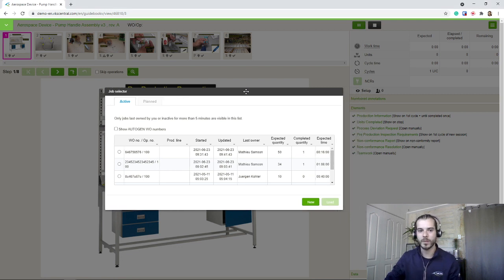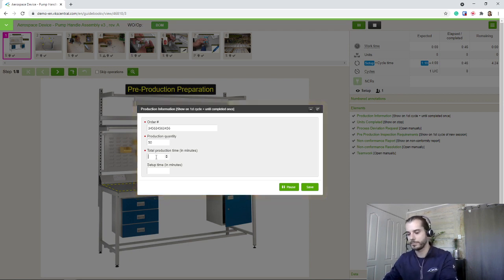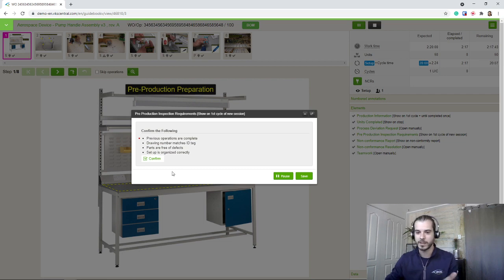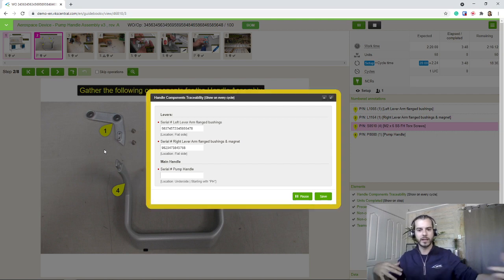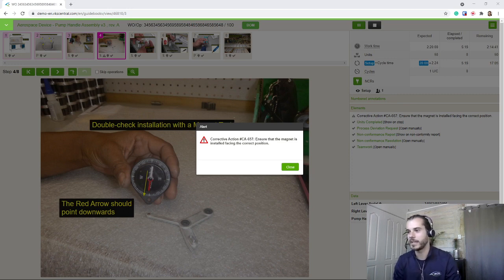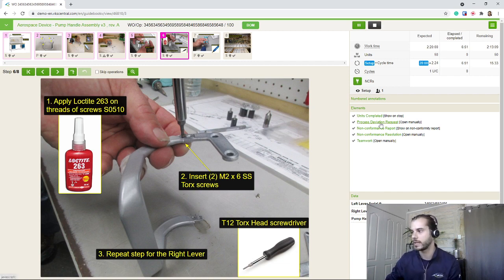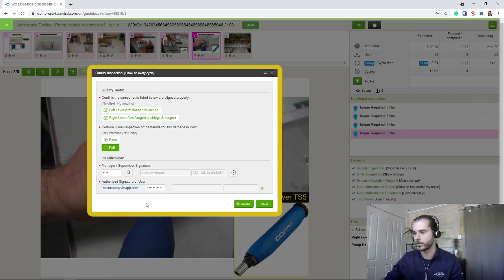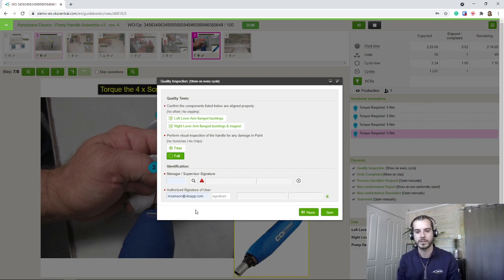Aerospace Industry Assembly with Digital Work Instructions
Aerospace manufacturing demands high precision and rigorous quality control for every piece leaving the shop floor. Standardize work and capture crucial data during each assembly to reduce the production-line errors.
Use features like quality and inspection checklists within VKS digital work instructions and make sure only certified users can access certain guidebooks.

KEY VKS DIGITAL WORK INSTRUCTION benefits:

1. 100% Traceability
2. Data Validation
3. Supervisor Approval

RESOURCES